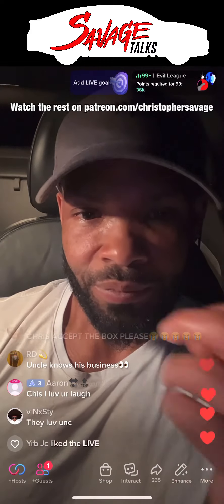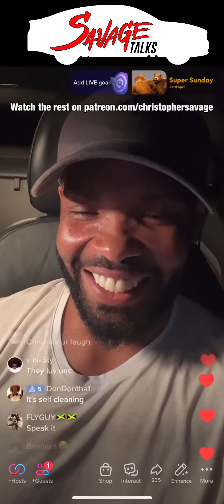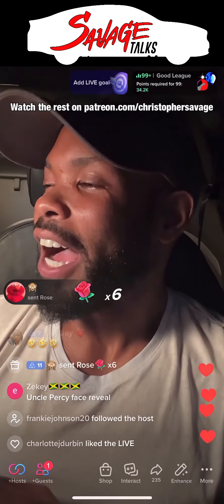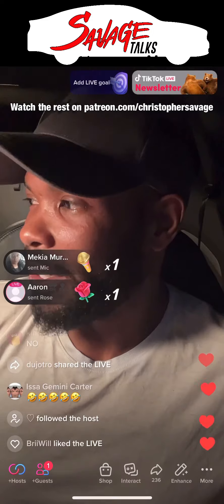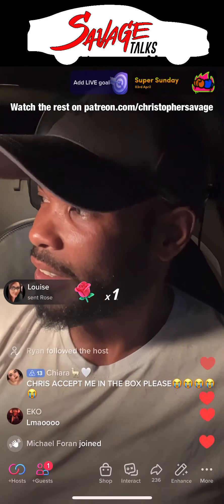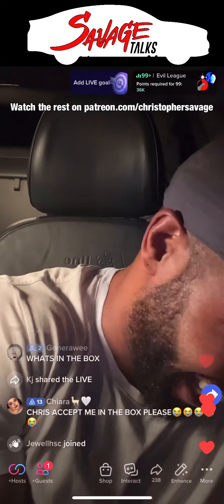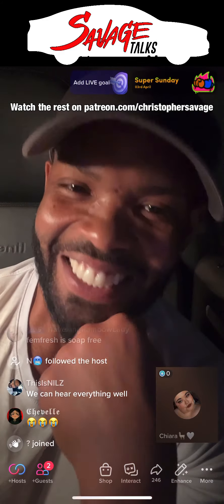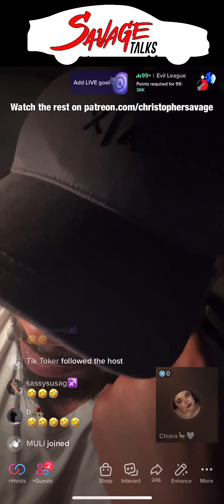Uncle Percy discusses hygiene